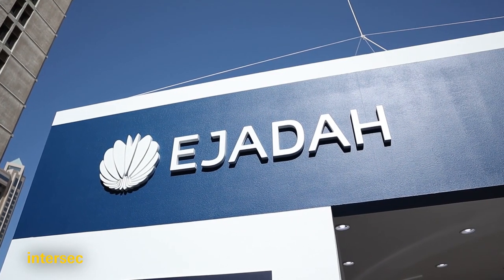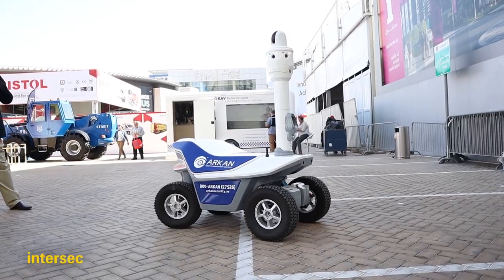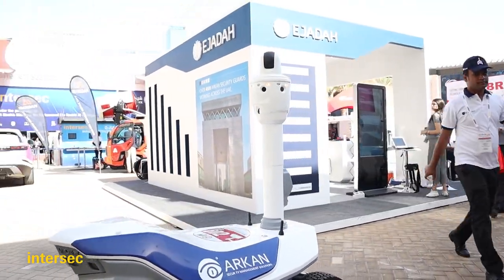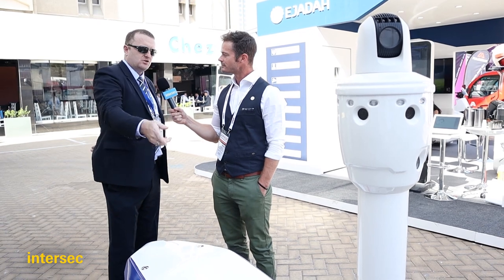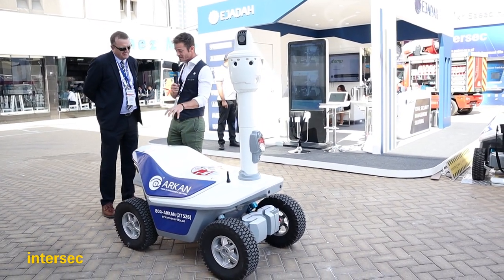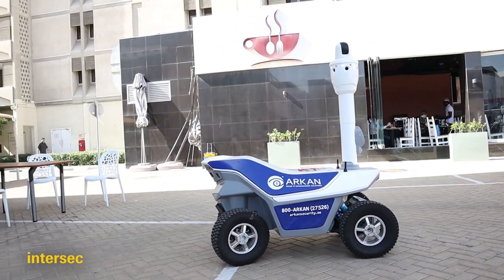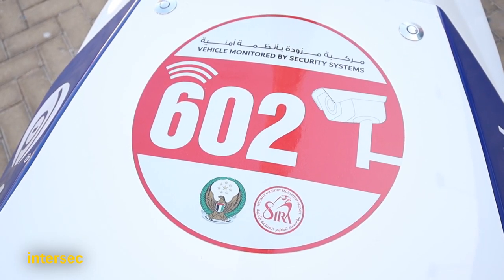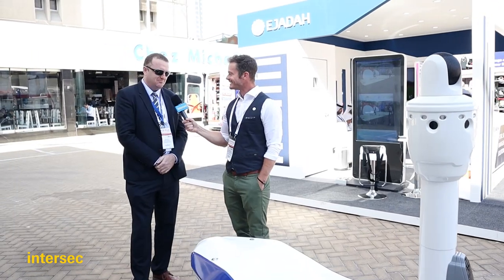Intersec 2020: Ejadah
Ejadah’s award winning security robot gets put through its paces at Intersec 2020. We spoke with Robert Kerr - Senior Manager for Technical Services at Arkan Security Management Solutions to learn more about their Award Winning product.

Meet them at Intersec 2020!

Join our conversation via the following social media platforms. Follow and tag us @IntersecExpo and Intersec.